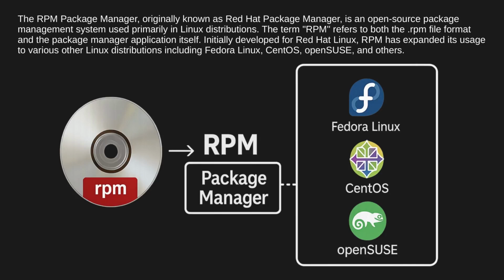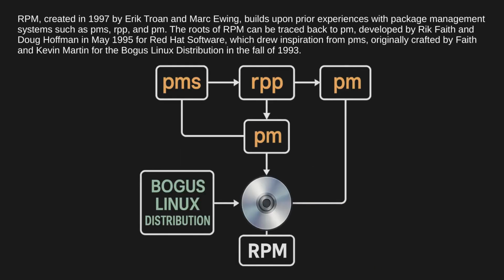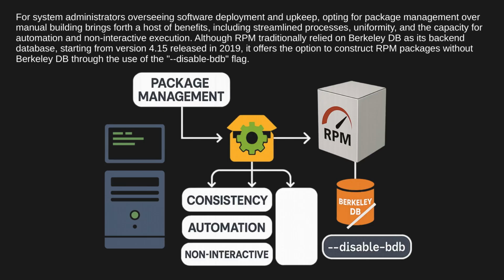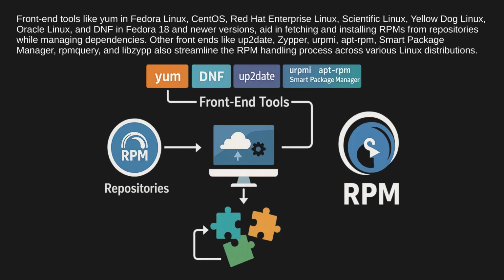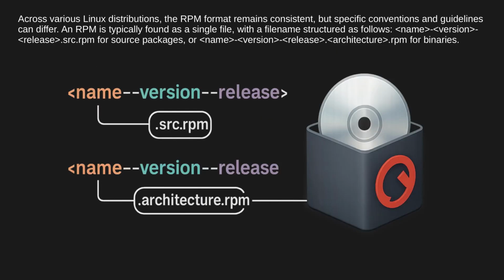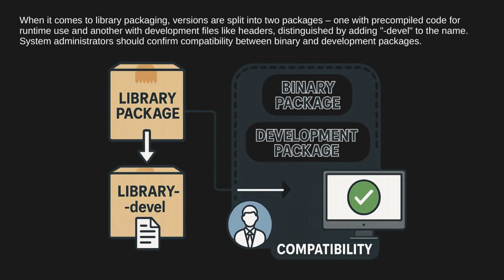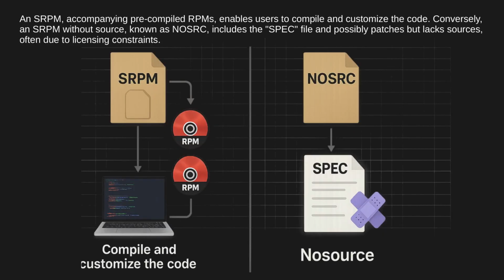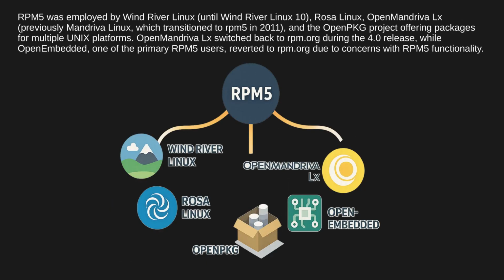RPM Package Manager